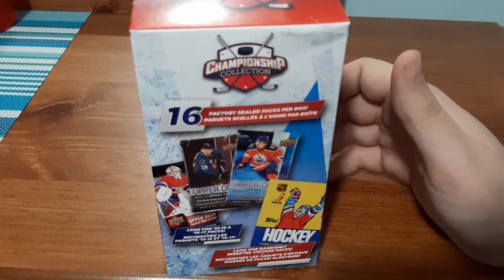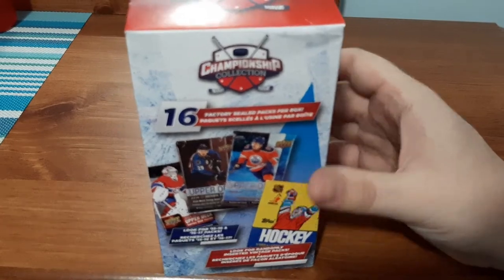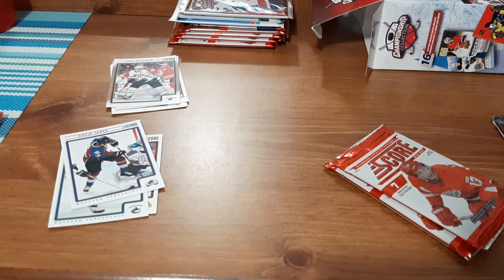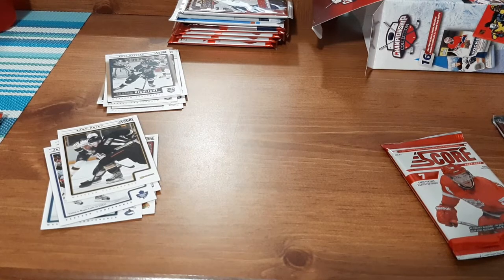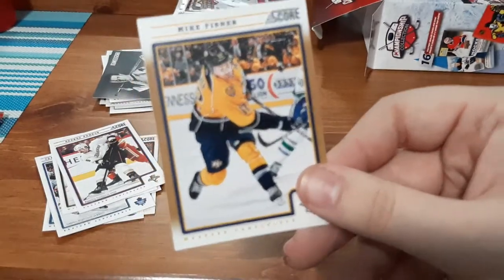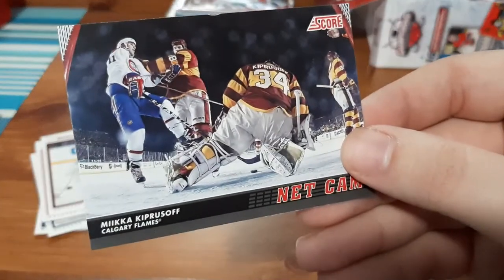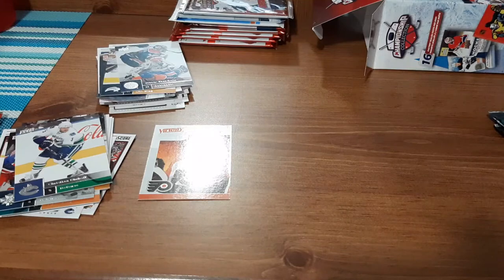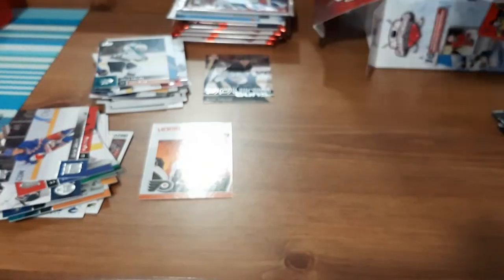WALMART HOCEKY CARD MYSTERY SEALED PACKS || 16 PACKS FOR $30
Check out this rare find at Walmart!